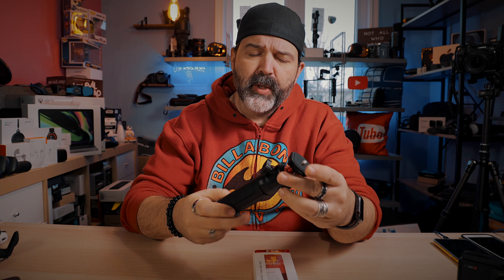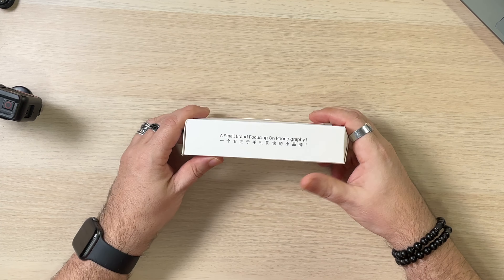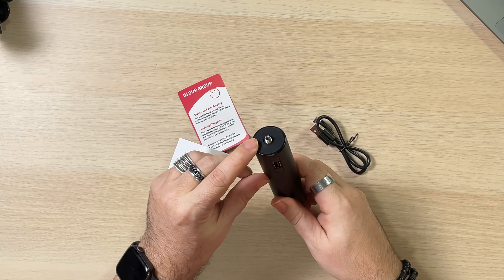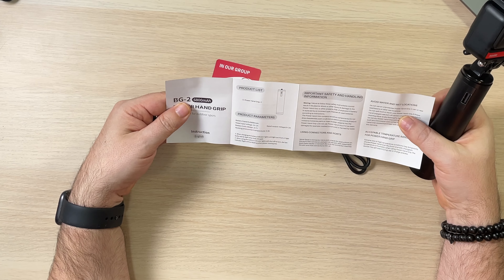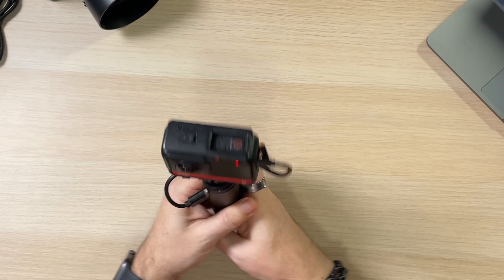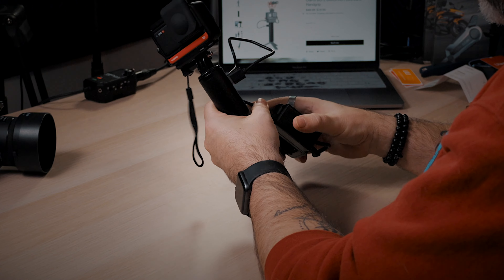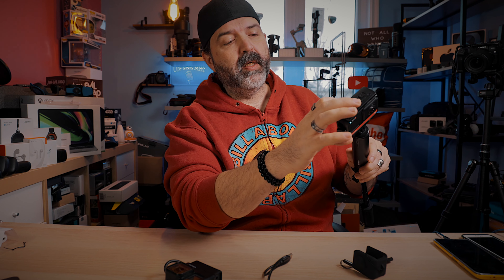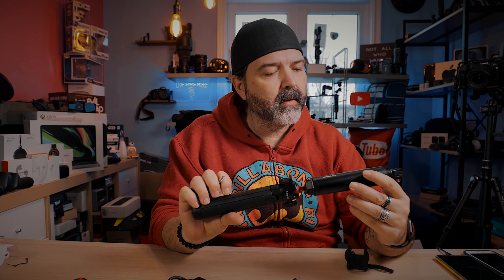Ulanzi BG-2 6800mAh Power Stick For GoPro and Insta360 Cameras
This could be one of the best and most useful little accessories for any action camera that can record while charging.  Ulanzi has released the Ulanzi BG-2 6800mAh Power Stick.  What a fantastic concept and idea!  This Power Stick from Ulanzi gives us 6900mAh of power.  Which should let you record from your GoPro and Insta360 camera for pretty much the whole day!  Plus its a power bank.  So if you need to charge your phone you can do that as well.  We check out what comes with the Ulanzi BG-2 6800mAh Power Stick and then try it out with our Insta360 One R.  We think this may be one of the coolest and best accessories that you can get for you action or 360 cam.  We are loving the Ulanzi BG-2 6800mAh Power Stick

or check out the below links to pick up the Ulanzi BG-2 6800mAh Power Stick from Amazon.

Amazon (US)
Amazon (Canada)
Amazon (UK)
Amazon (Germany)
Amazon (Italy)
Amazon (France)
Amazon (Spain)

@ulanzi This product was sent to us, but we were not told what to say and all opinions on this product are our own and have not been swayed by the company who provided the product. This product was sent to us, but we were not told what to say and all opinions on this product are our own and have not been swayed by the company who provided the product.